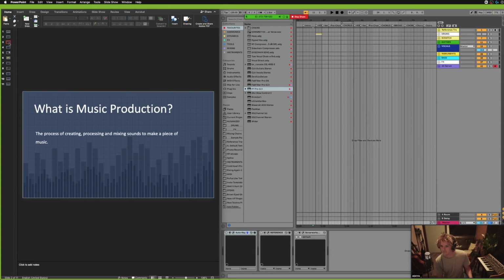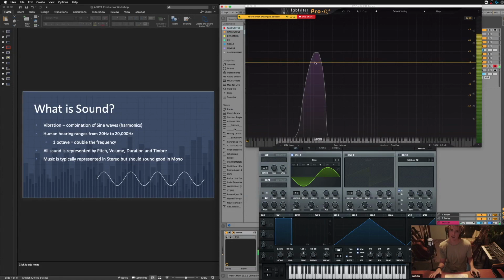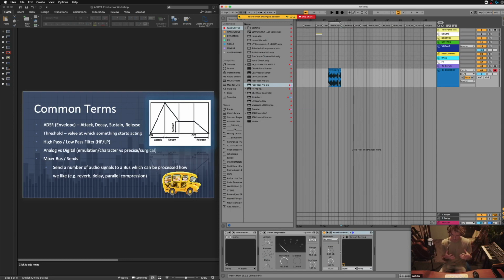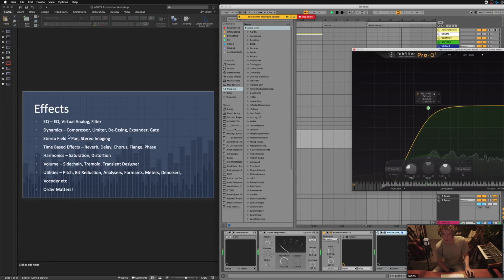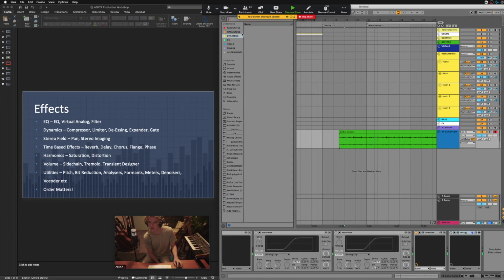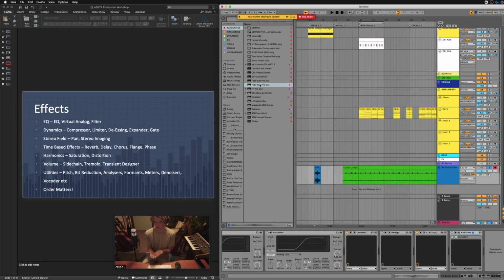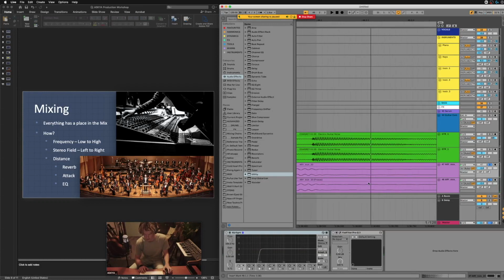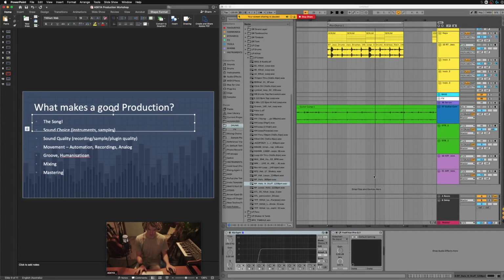Livestream - Fundamentals of Music Production (Part 1/2)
This is a basic introduction to Music Production. In Part 2 I go through an Ableton project and start making a song.